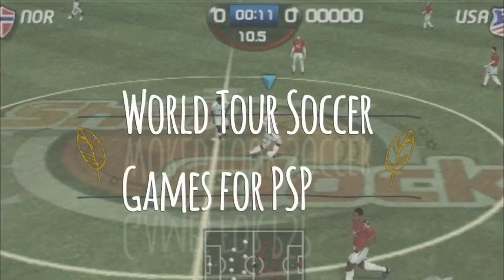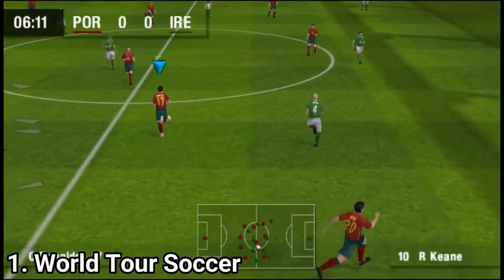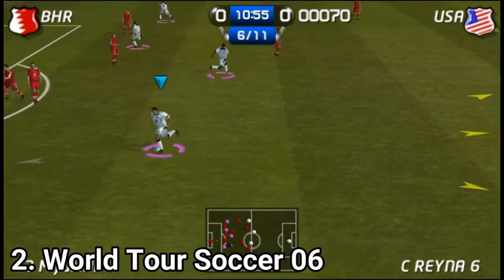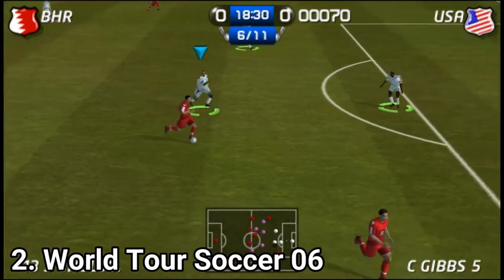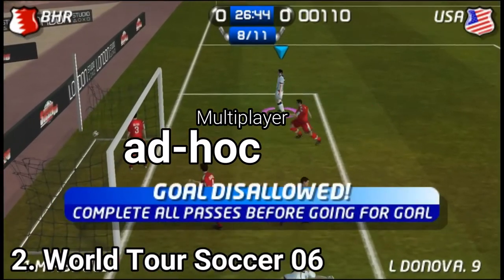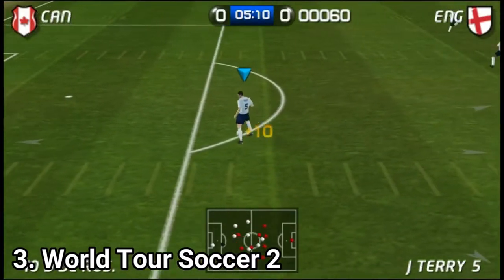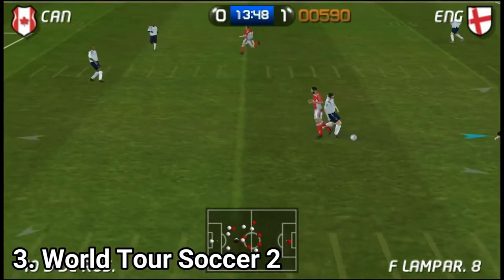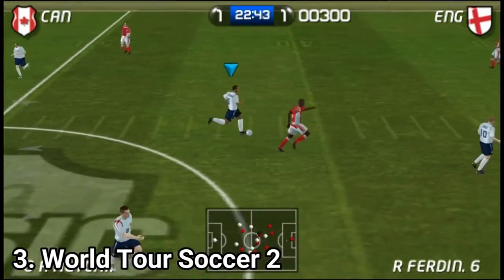All World Tour Soccer Games for PSP Review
Here is a list of all World Tour Soccer Games for the SONY PSP:
1. World Tour Soccer (2005) also called World Tour Soccer: Challenge Edition
2. World Tour Soccer 06 (also called World Tour Soccer 2)